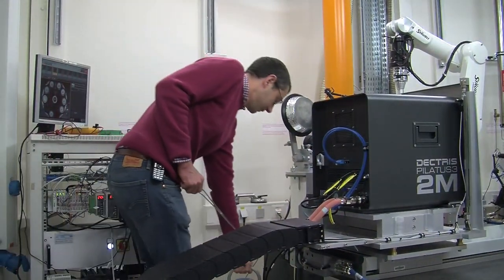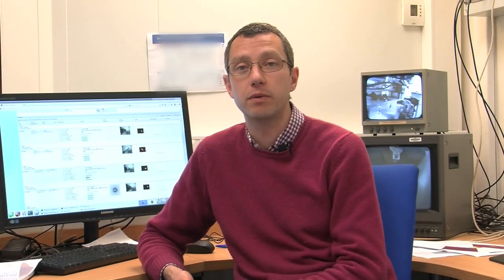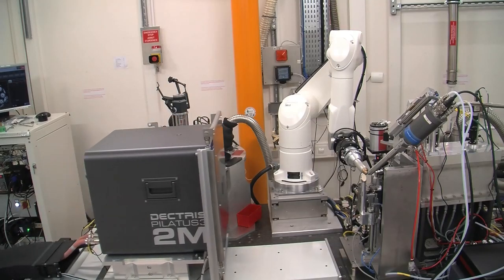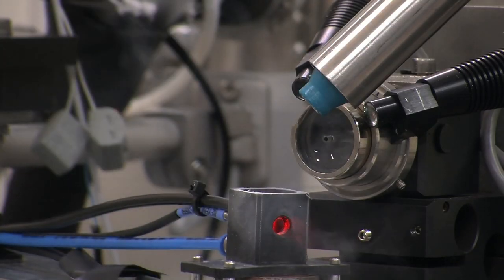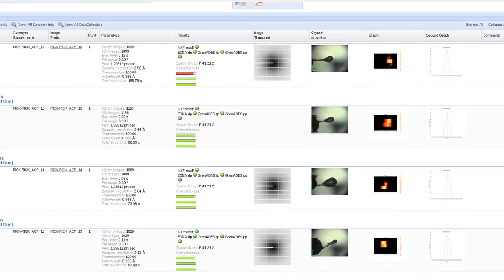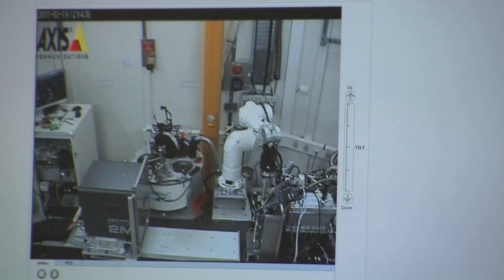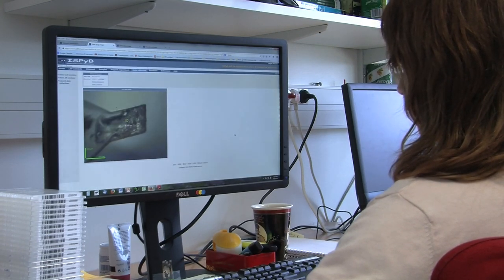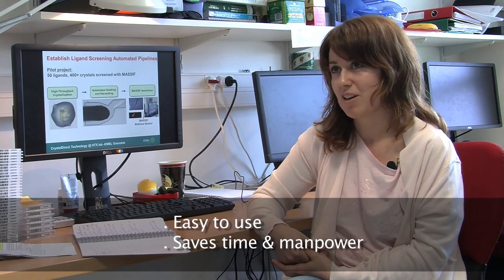MASSIF-1 : Rise of the robots transforms MX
MASSIF-1  is a world leading unique facility for the fully automatic, high throughput characterisation and data collection from macromolecular crystals.